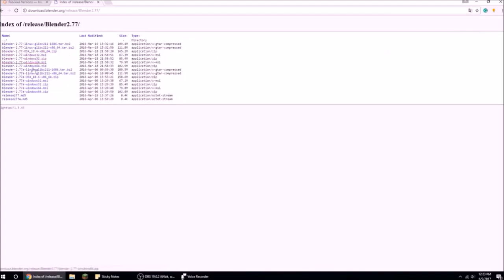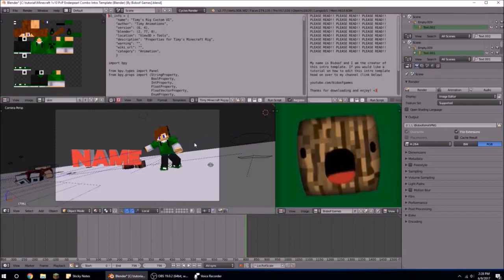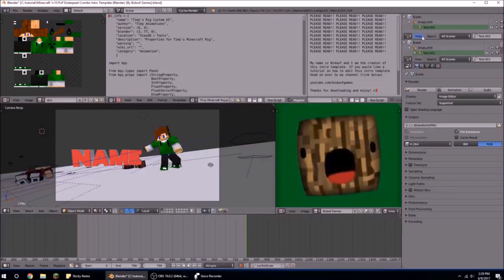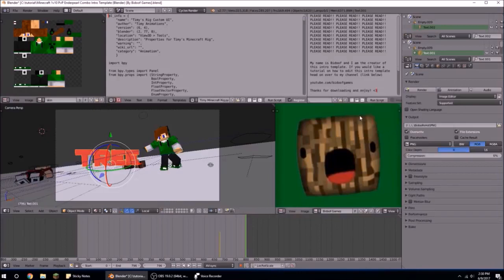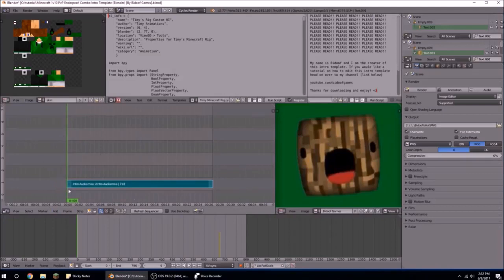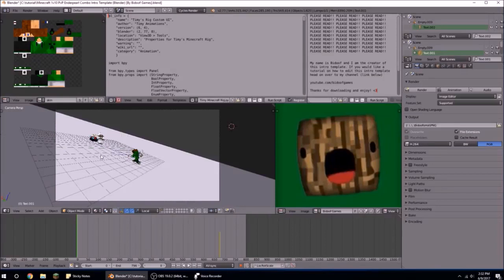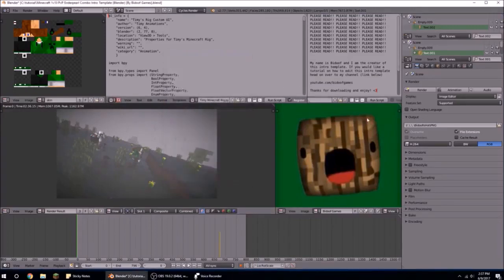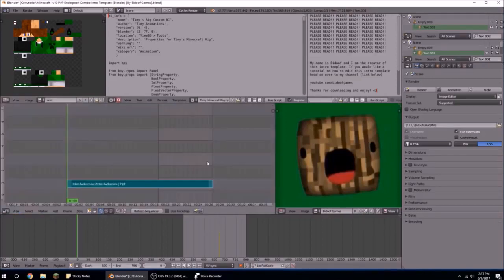Minecraft Animated 1v10 Enderpearl Combo Blender Intro Template #750 + Tutorial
The best daily free intro templates on youtube are here on TopFreeTemplates, with dedicated video tutorials helping you edit and create your own free intro!